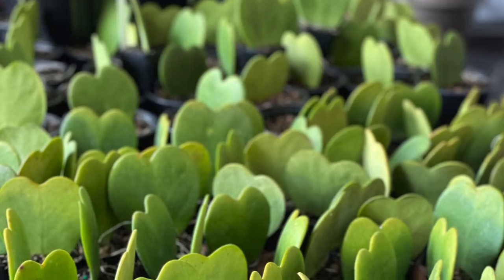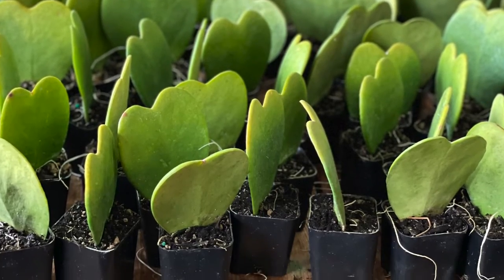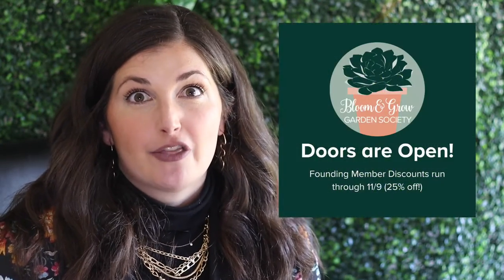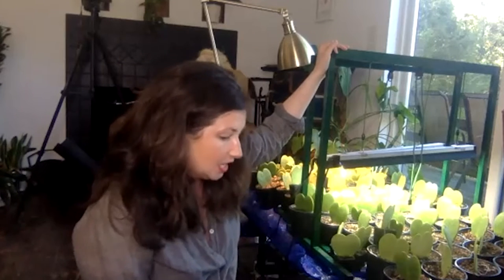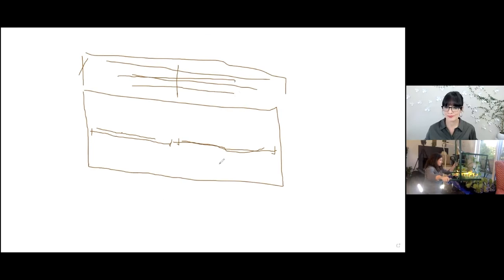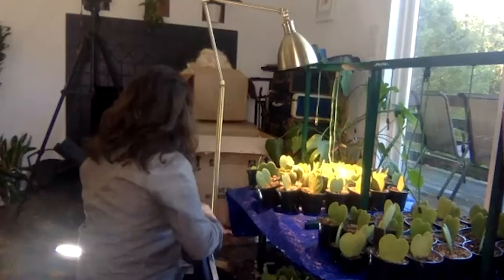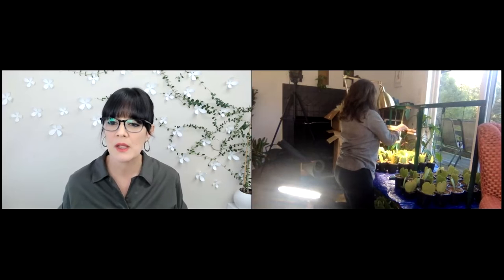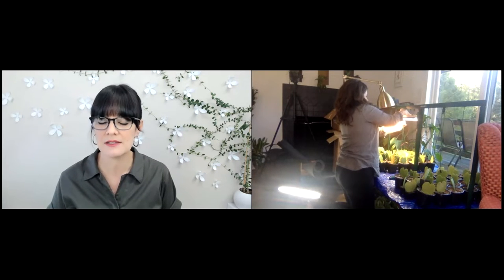Troubleshooting my Wedding Hoya Heart Lighting with Leslie Halleck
Troubleshooting my Wedding Hoya Hearts lighting set up! For my wedding I had 150 Hoya Hearts for table centerpieces and favors - they were AMAZING but a lot to manage before the wedding! After the Hoya Hearts arrived, I was worried that they weren’t getting enough light, but was scared to either burn or underlight them, in an important time that I needed to nail perfectly so they were in amazing shape for the wedding!

I called my friend and horticulturist Leslie Halleck (and author of Gardening Under Lights, a book about grow lights!) to coach me through my grow light set up for all these Hoyas. I’m sharing our coaching session as a little behind the scenes look at everything that went into my wedding Hoya Hearts (more planty wedding content coming soon!)

This video also celebrates the launch of the Bloom & Grow [Virtual] Garden Society Platform! It’s your one stop shop for Plant Parenthood Growth! Leslie is joining me as the Society Horticulturist in Residence to create exclusive educational content for our community, with her decades of expertise as a professional Horticulturist and Plant Science Educator.

You can also have Leslie coach you like this, in our monthly AHAs (Ask Our Horticulturist Anything) in the Garden Society!

When you join the Garden Society you’ll get
* Monthly “Nodes of Knowledge” plant care lectures rooted in science with Horticulturist in Residence, Leslie Halleck
* Monthly “Ask our Horticulturalist Anything” to troubleshoot your personal plant issues with Leslie (yes that’s right, an opportunity every month, to troubleshoot your plant collection with a horticulturist, not a billion blogs or youtube videos that don’t apply to you)
* Monthly "Growing Joy" calls to explore the plant/person connection with me
* Private conversation space with other Society Members to discuss monthly Nodes of Knowledge topics and themes and grow together
* Priority in submitting interview questions for other Bloom and Grow Radio Podcast Episodes
* Access to the easy to navigate Garden Party platform and App (for both iOS and Android) which includes:
    * Dedicated conversation spaces for planty interests (houseplants, gardening, planty DIY, planty business and more)
    * Regional groups and the "plant friends near me" feature to find local plant friends and plant shop recs
    * Dedicated plant swap space
    * Support from other like-minded plant parents to connect and swap your planty knowledge with
* Security and safety through our Community Guidelines and Best Practices
    * Relief from being Facebook free with no algorithms or weird targeted ads you don’t want